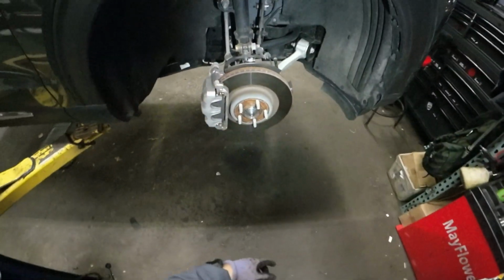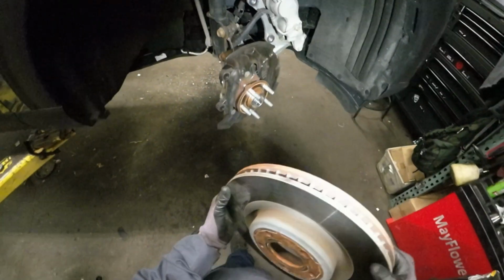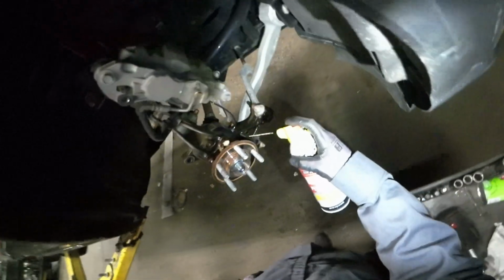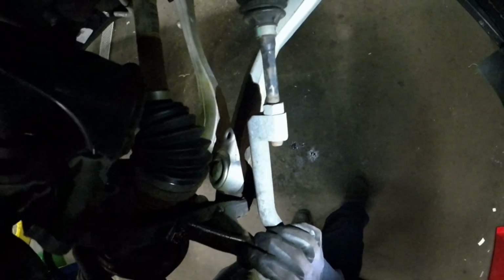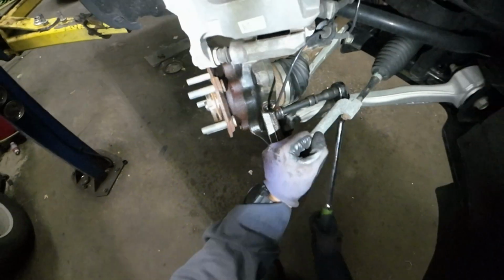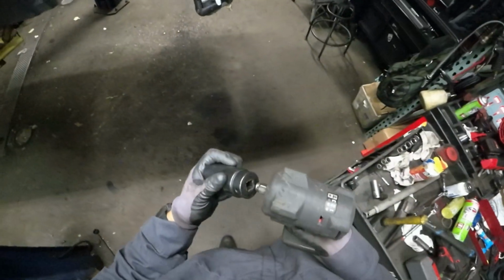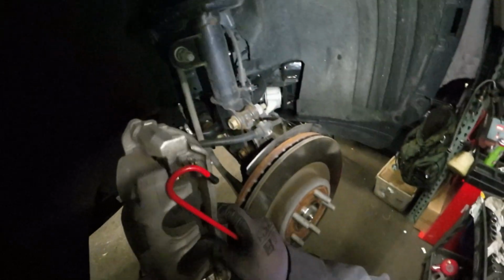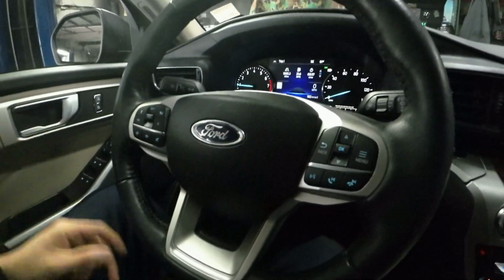Wheel Vibration? Fix Your Ford Explorer Bearing NOW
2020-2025 Ford Explorer's WORN OUT Front Wheel Bearing FIX!
We're showing you a straightforward "car repair" process, focusing on the "dashboard" instrument "cluster". This video demonstrates crucial steps in "automotive" maintenance, making this "diy" task more accessible. Learn "how to fix" common issues with your vehicle's dash components.